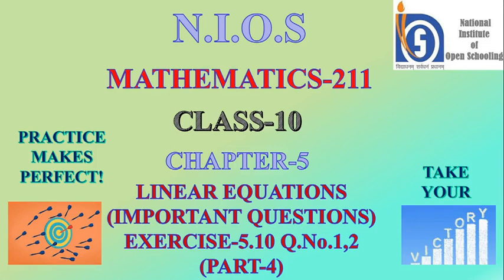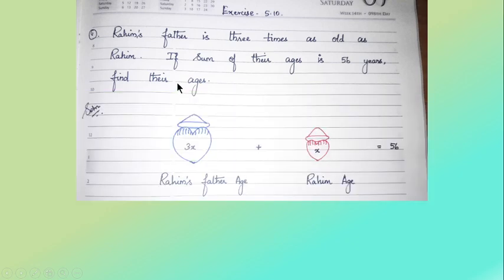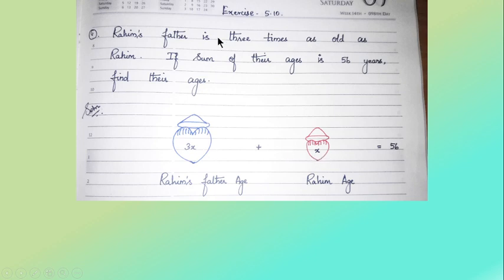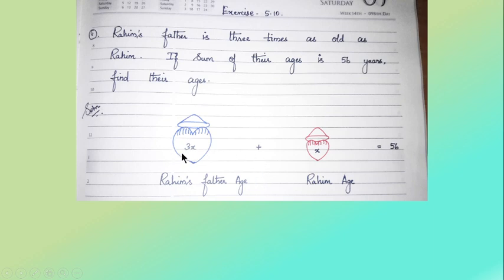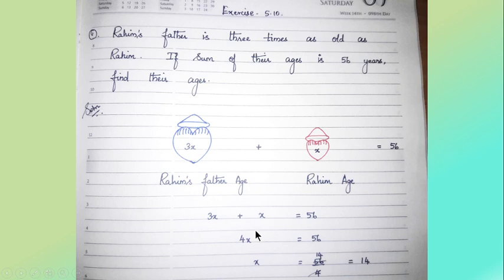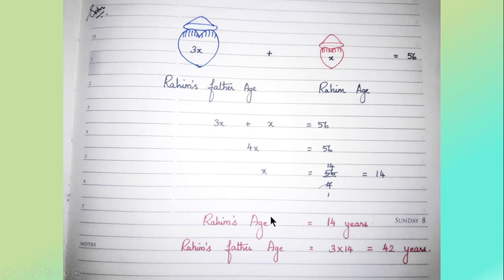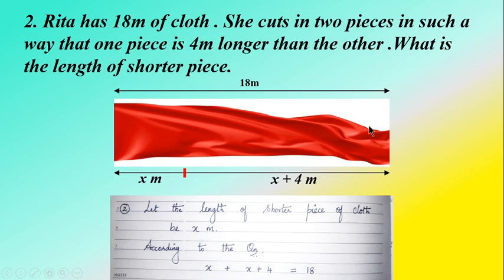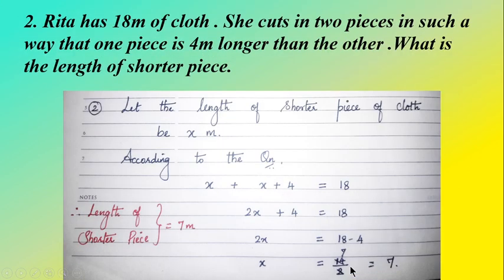NIOS SECONDARY MATHS CHAPTER-5 LINEAR EQUATIONS IMPORTANT QUESTIONS EXERCISE-5.10 QN.No.1,2 (PART-4)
THIS VIDEO IS MADE FOR NIOS STUDENTS WHO HAVE DESIRE TO SCORE HIGH MARKS IN MATHEMATICS